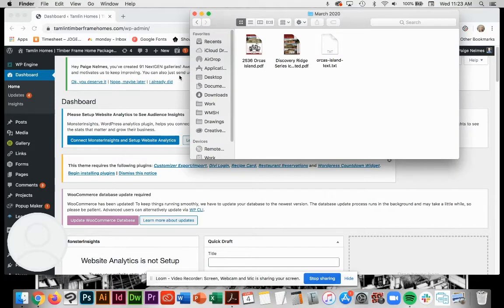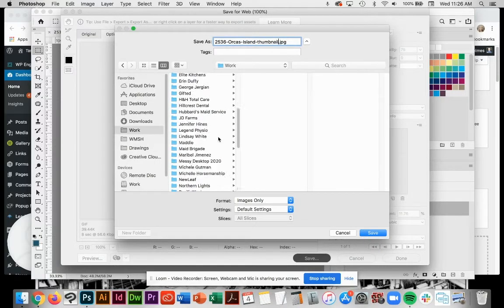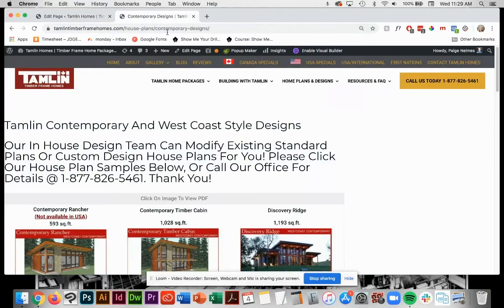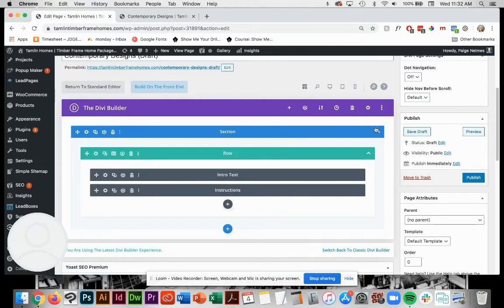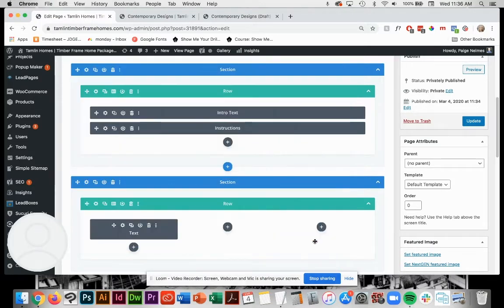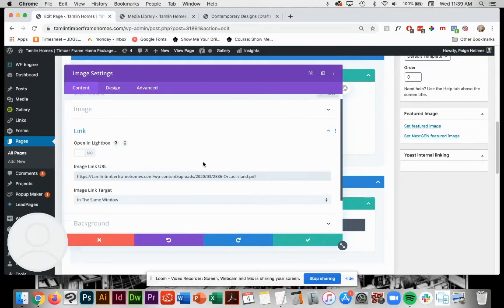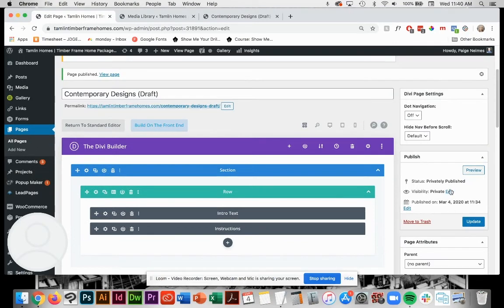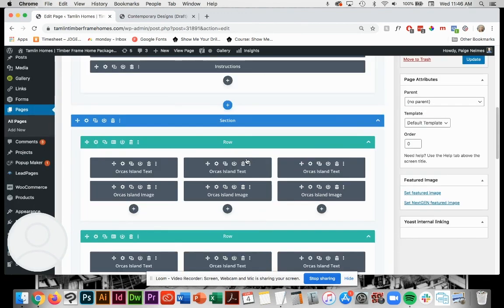Tamlin Tutorial: How to add a new Plan Book page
Today I'm going to show you how to add a new page for your updated Plan Books.